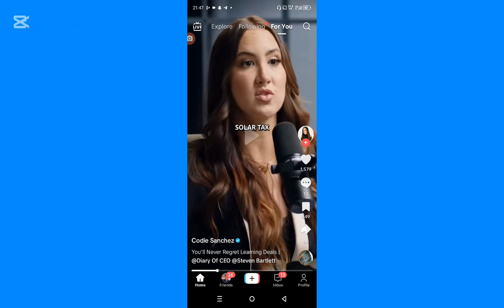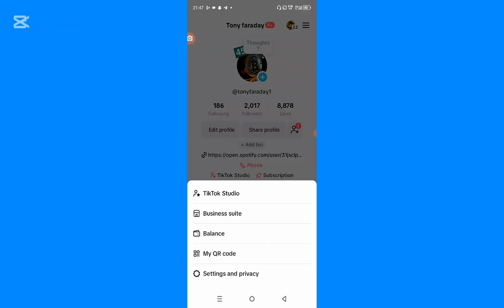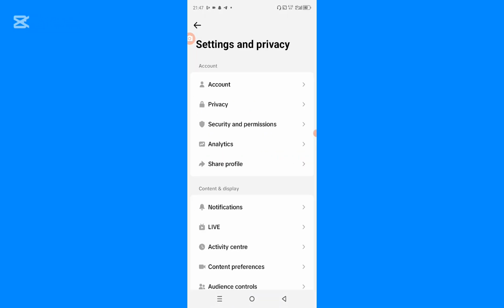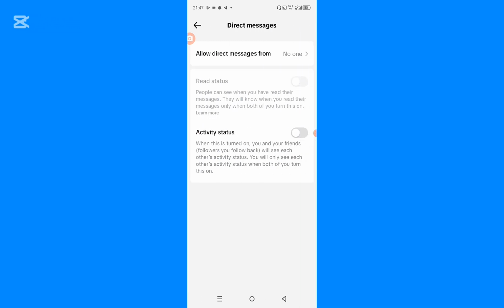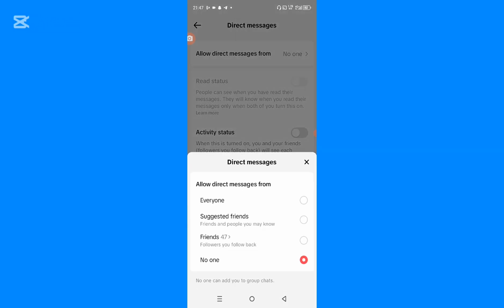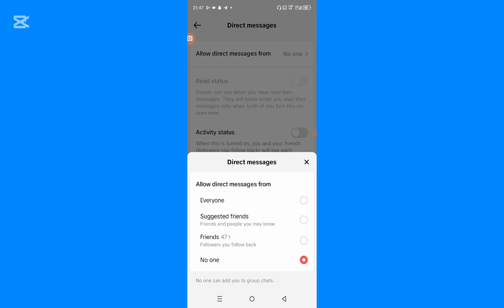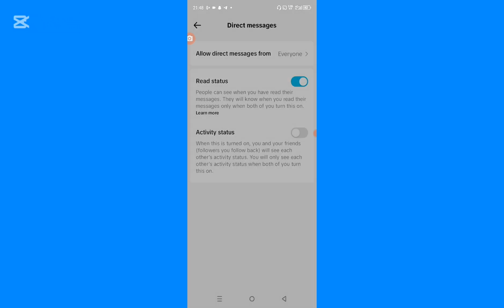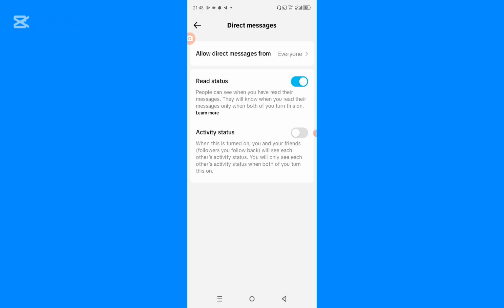How to Fix Tiktok Message Option Missing (2025 Update)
Are you missing out direct message option on TikTok? Watch this video to fix the direct message option not showing on TikTok.
Recently some TikTok users have been complaining that their TikTok direct message option not working on Android devices. Now if you want to fix TikTok Direct Message Option Not Showing or Missing Problem and want to turn on direct messages on TikTok 2025 then stay tuned to get back the direct message option on TikTok!
So after analyzing the missing problem, here I am gonna show you how to fix the TikTok direct message option not showing or missing on an Android device.